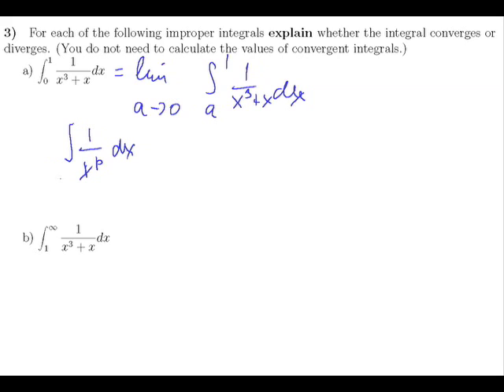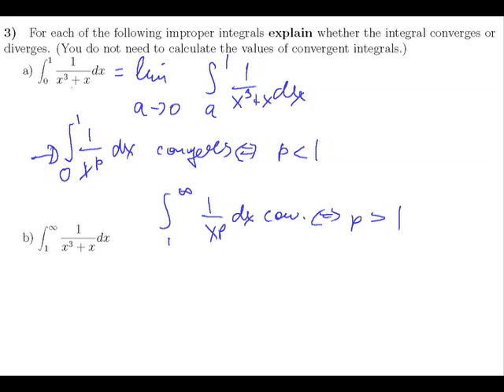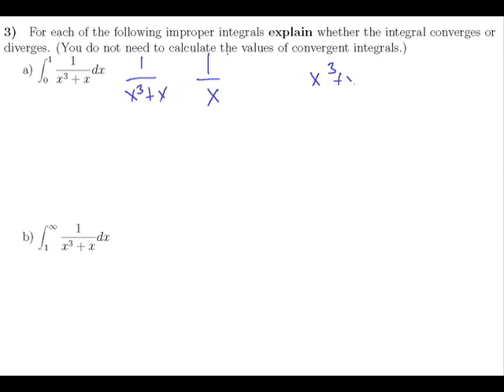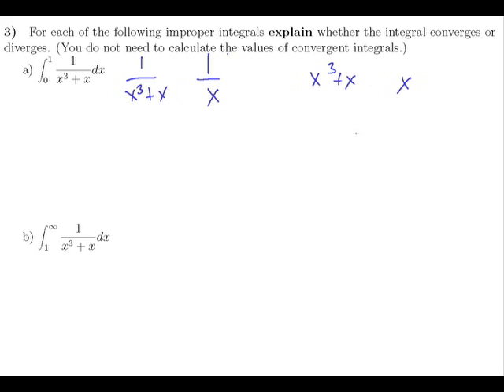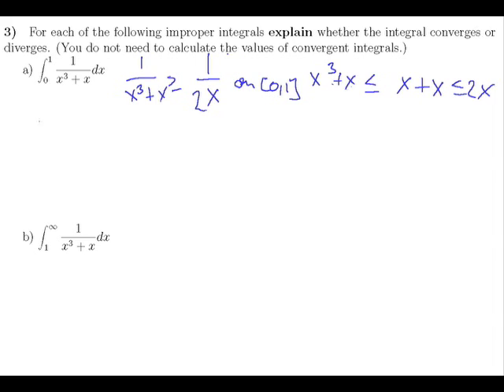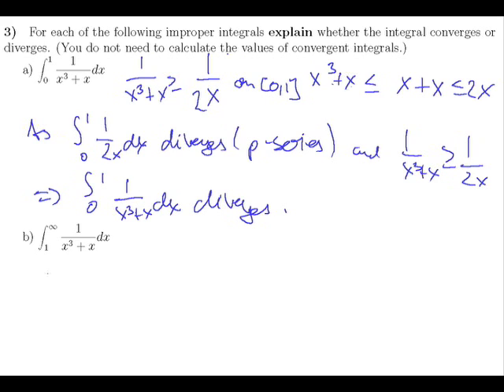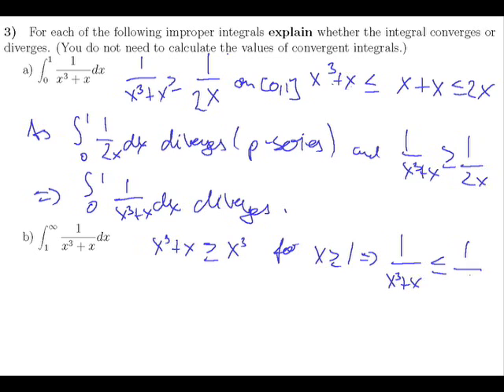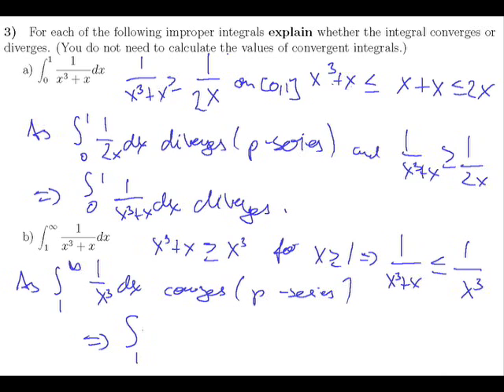MT2SP07P3a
M161, SP07 Midterm2 Problem 3ab